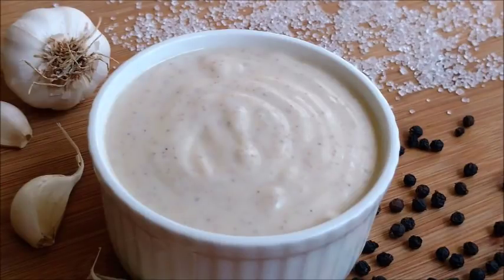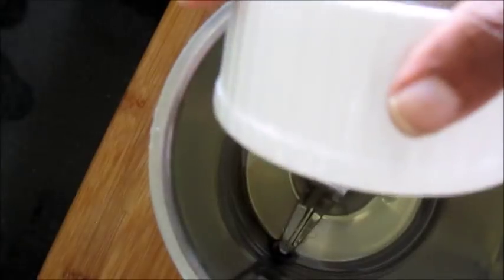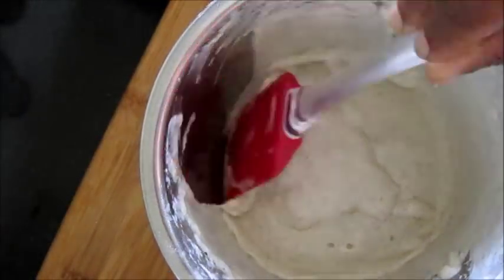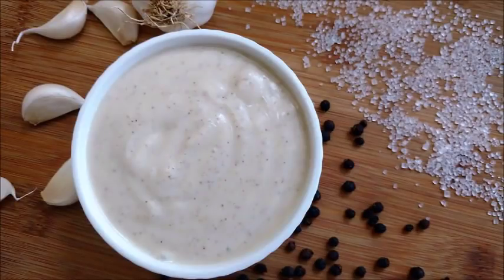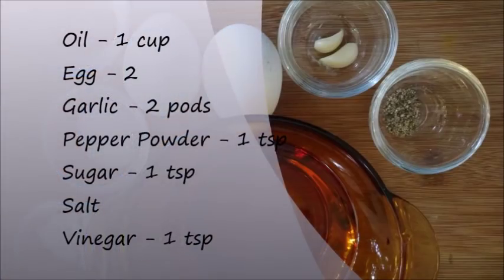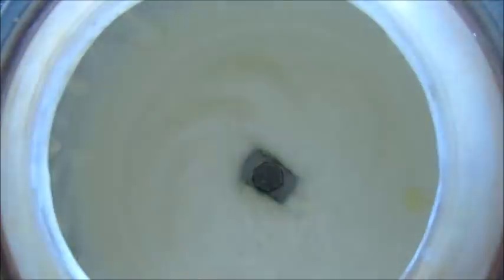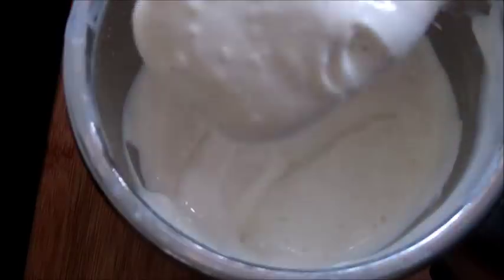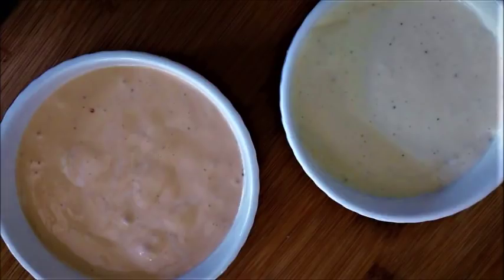Easy Homemade Veg Mayonnaise and Non - Veg Mayonnaise Recipe | Snack Dip Recipe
Today in Grey Pot you can see Veg and Non - Veg Mayonnaise recipe

Ingredients for Veg Mayo
Mustard Powder - 1 tsp
Salt
Lemon - 1/2
Blend all together in a blender for 5 minutes

Non Veg Mayo
Oil - 1 cup
Egg - 2
Salt
Blend all together